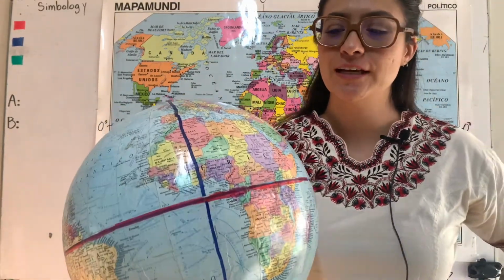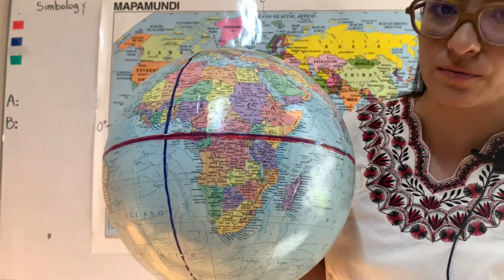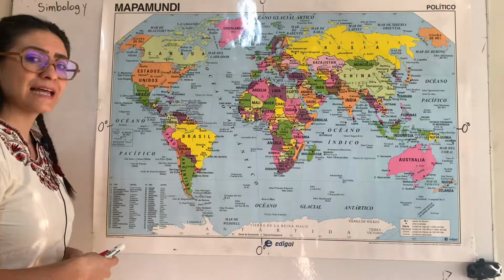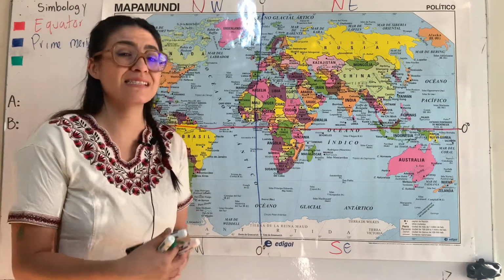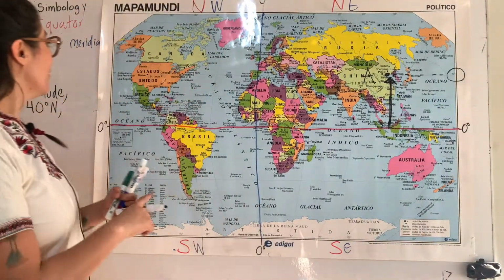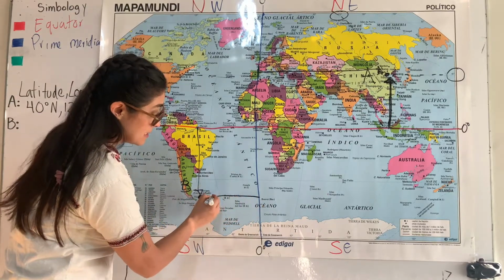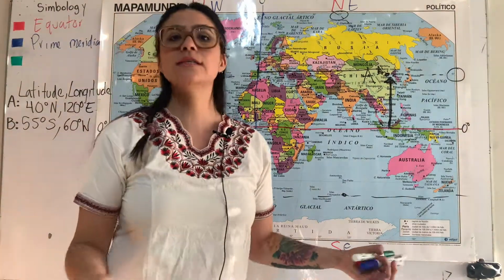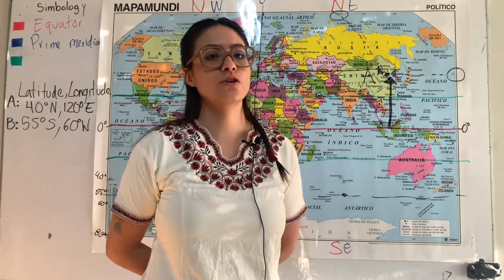Parallels and meridians